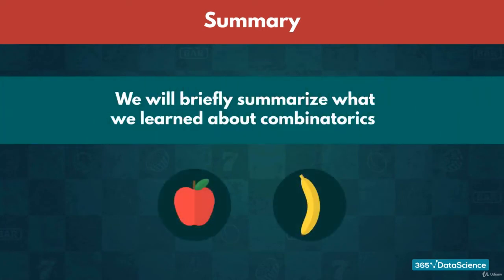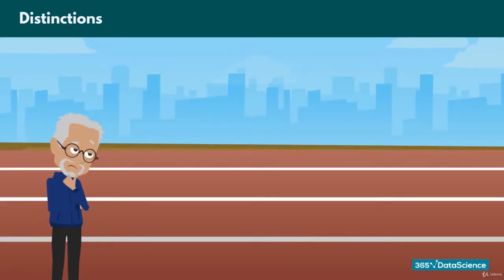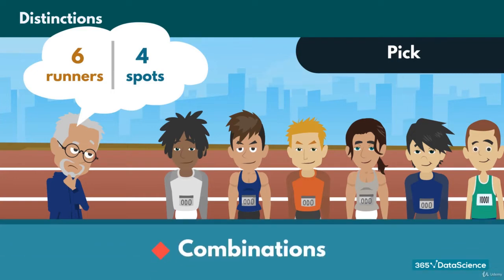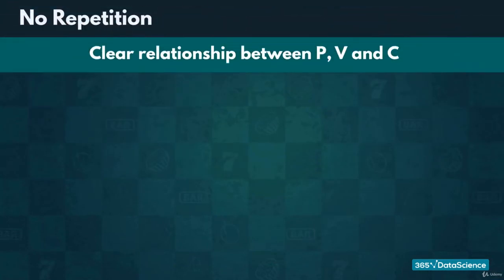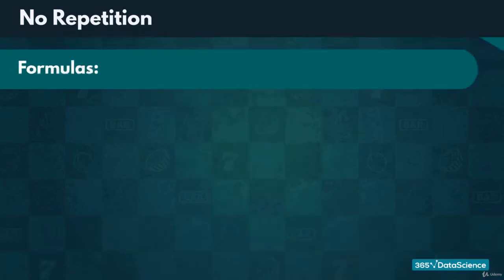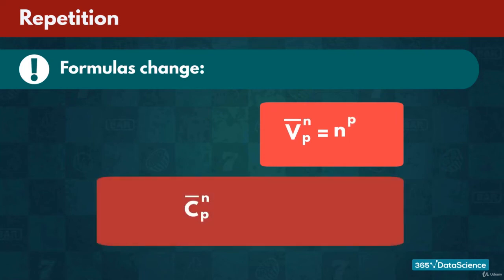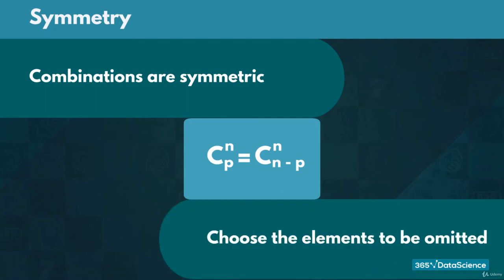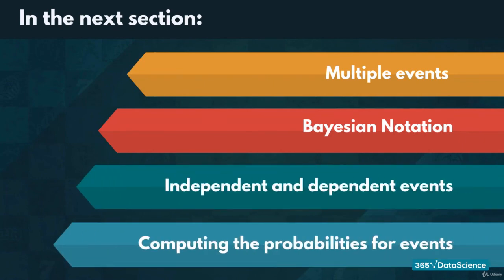31 A Recap of Combinatorics DATA SCIENCE FULL COURSE BEGINNER TO ADVANCE TUTORIAL BOOTCAMP